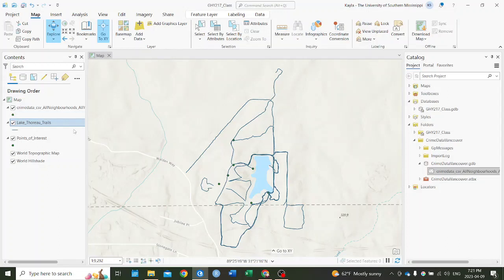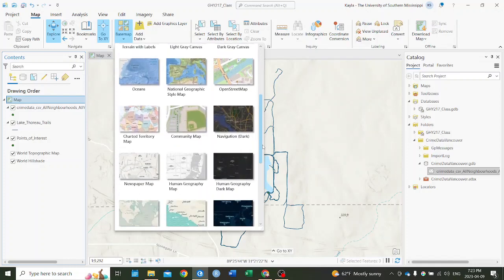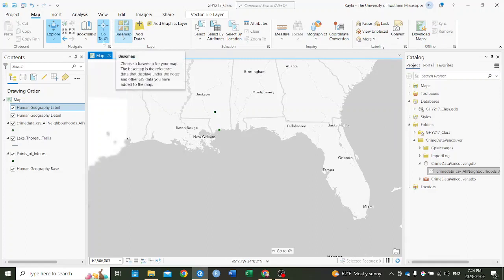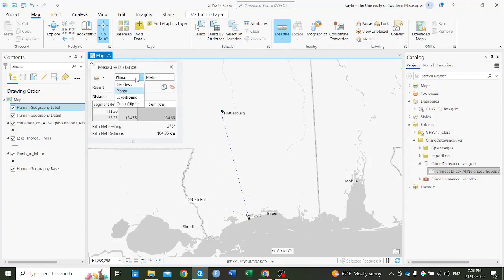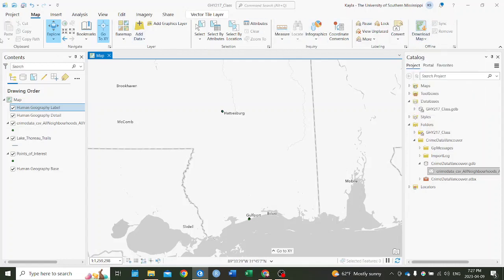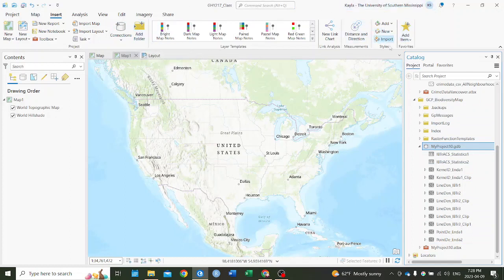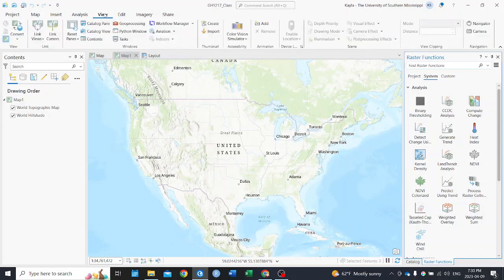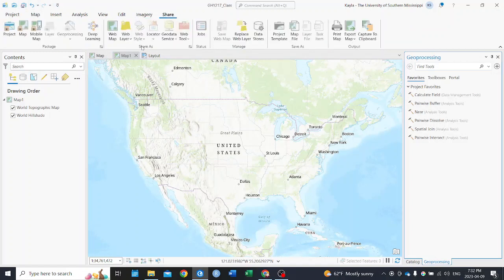How To ArcPro: Navigating the Top Ribbons a Quick Overview